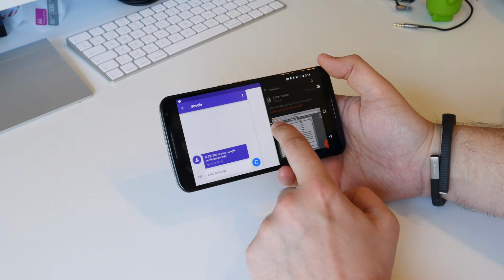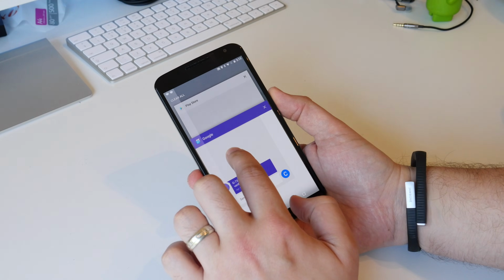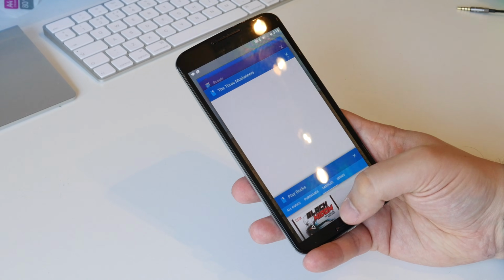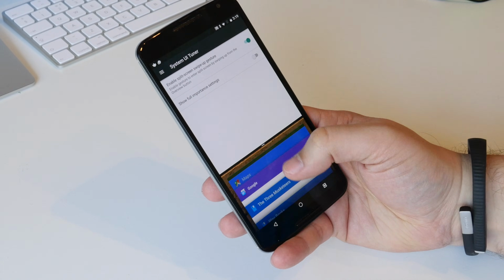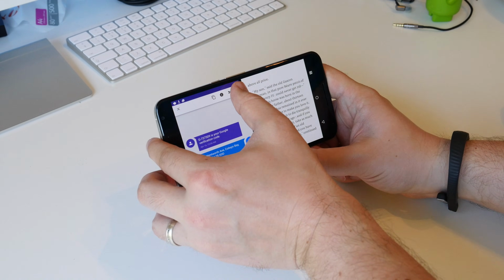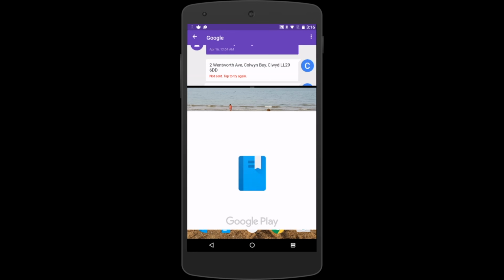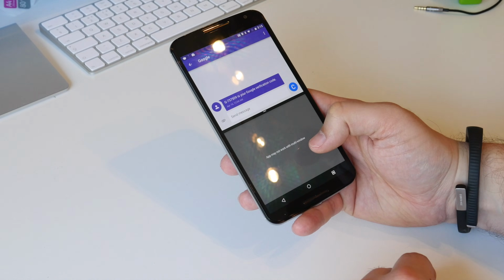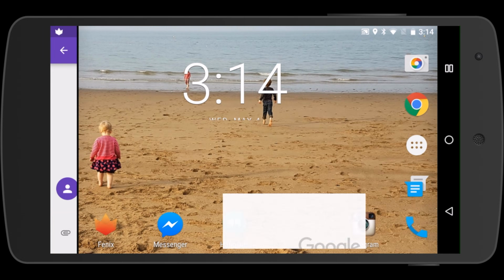Android N Tip - How to enable split-screen multitasking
UPDATED GUIDES

Android N has been available in the form of a Developer Preview now for a few weeks and is already in to its second preview. Part of this upcoming major software update is the baked-in ability to have two apps side-by-side on the screen, otherwise known as split-screen multitasking. Here's how you use it...